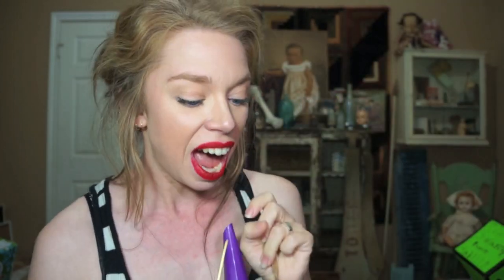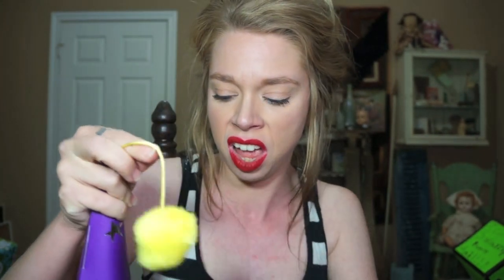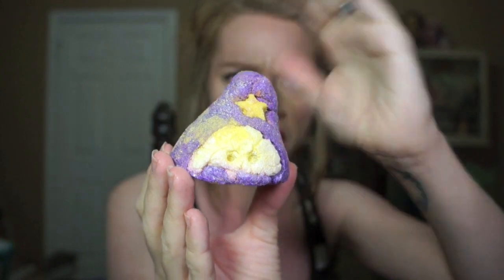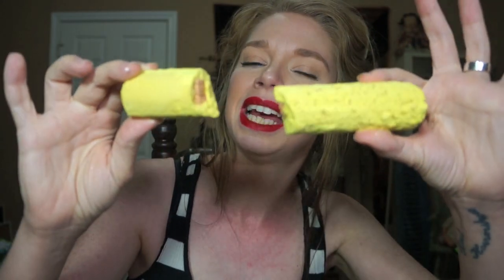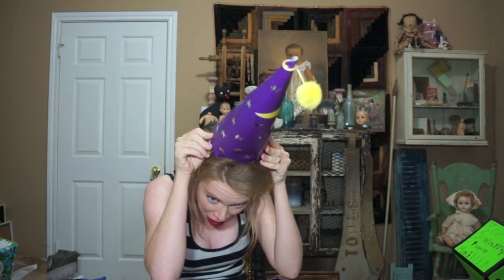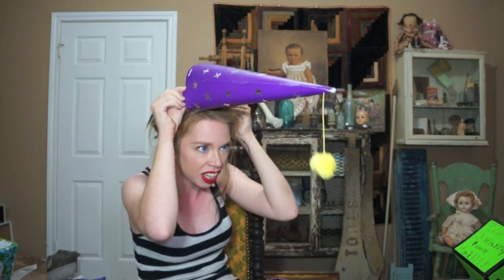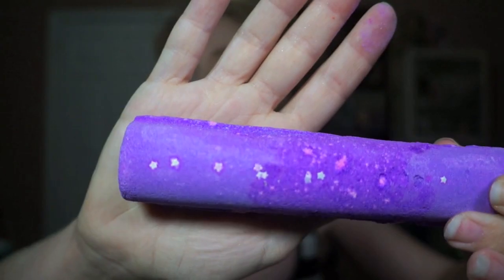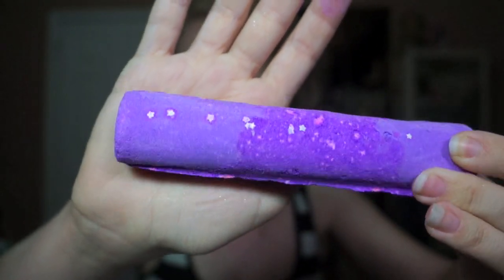HALLOWEEN LUSH HAUL!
WANNA SEND ME MAIL?  SEND IT HERE!:
GRAV3YARDGIRL
PEARLAND, TEXAS
77588